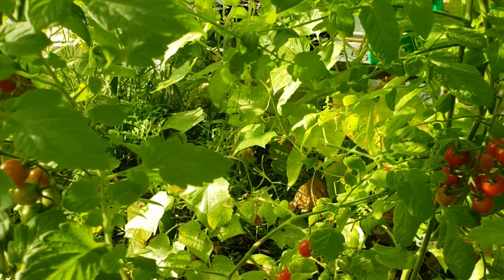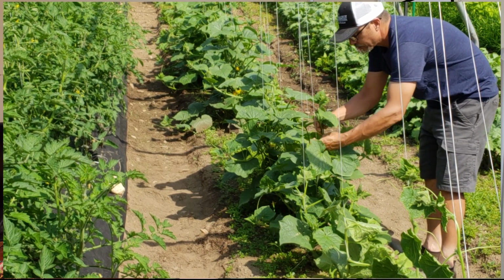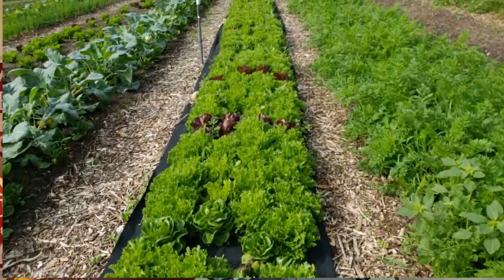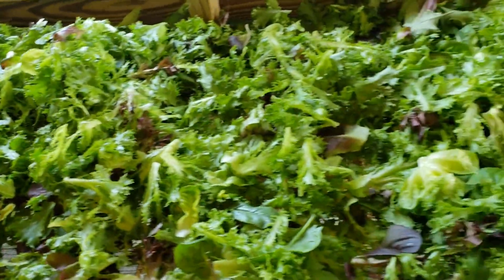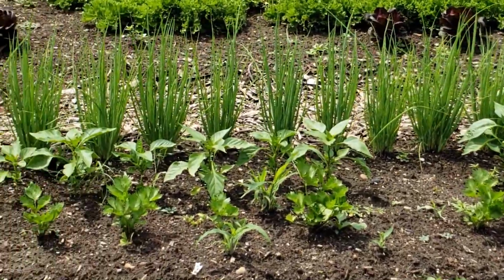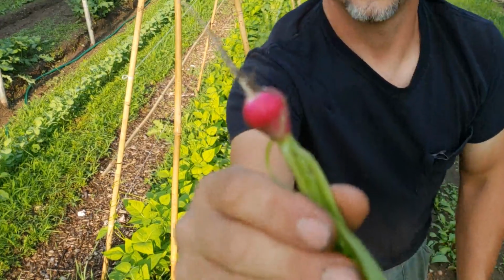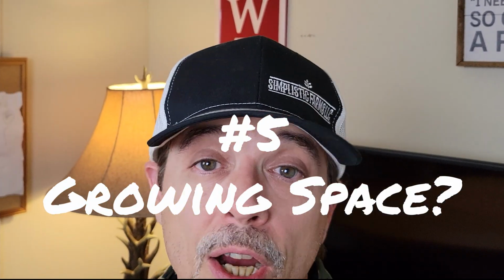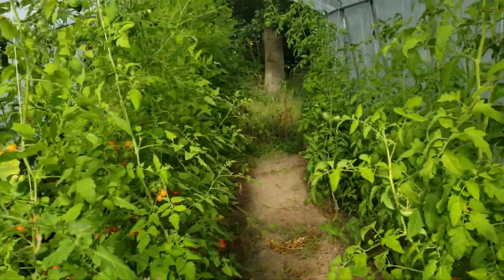WHAT To Grow In Your FIRST GARDEN? - A Comprehensive GUIDE To Choosing The RIGHT Varieties!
Planning Your First Garden and not sure WHAT to Plant? In this Video I give you a comprehensive guide on exactly how to choose the RIGHT varieties to grow! I hope it helps!

Want to Join the Mission or Just Say Thanks? Here’s Your Chance, and Thanks in Advance!

Everything We Use Here At Simplistic Farms To Help Us Grow Food & Feed MORE People!👇

For Seeds We Use(Also Available In Bulk!):
True Leaf Market👇

Free Processing: Receive free processing on up to $1000 in sales